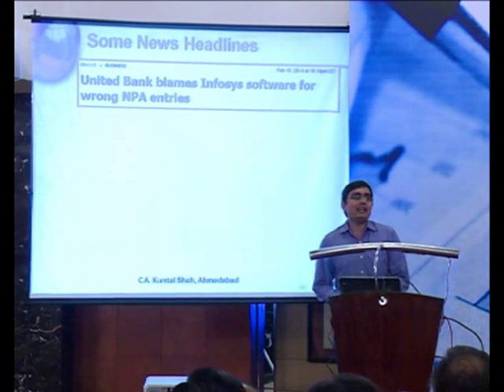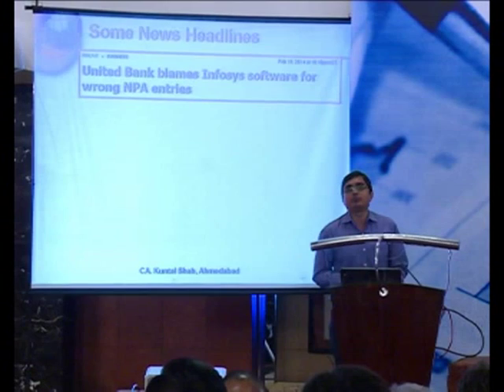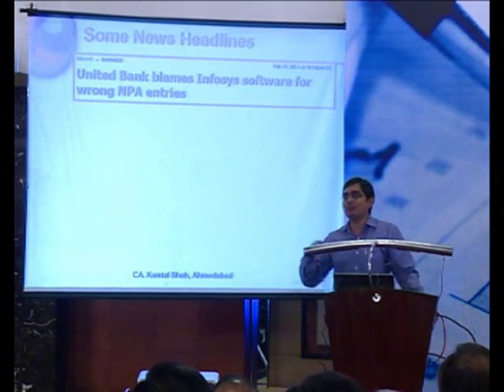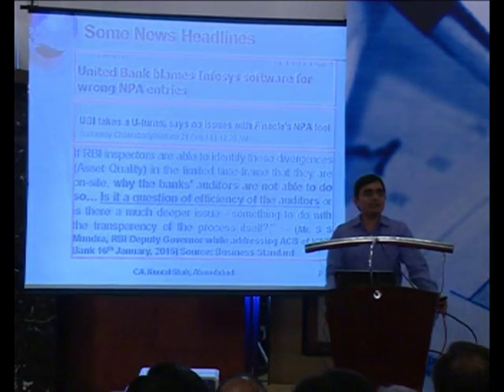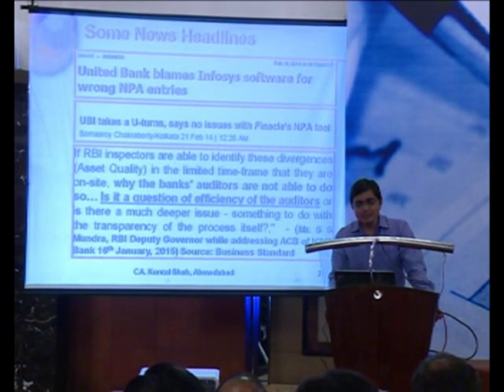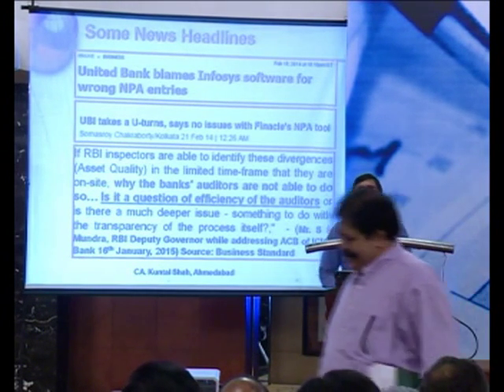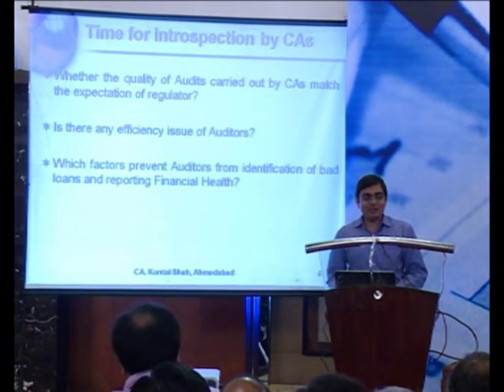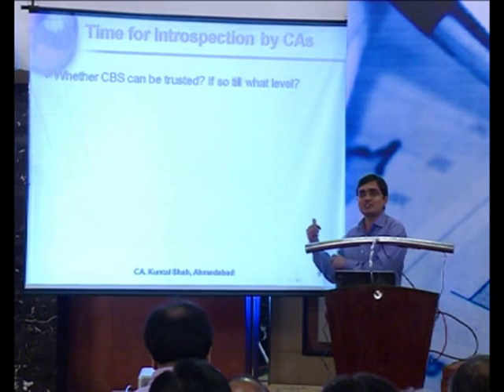Audit under CBS Environment - LFAR - BY CA Kuntal P Shah - Part 1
SEMINAR ON BANK AUDIT